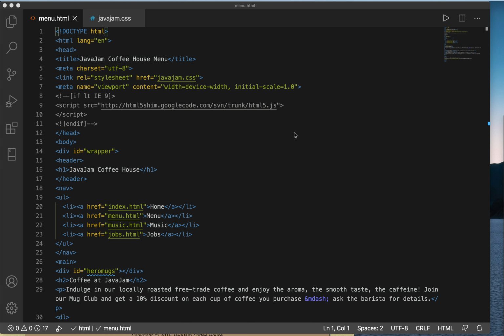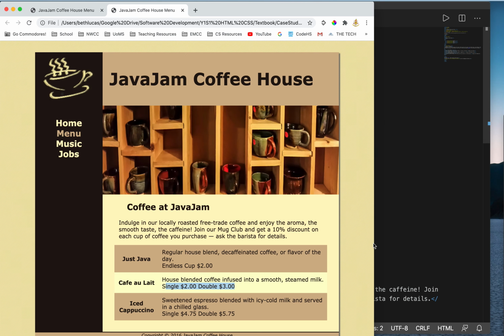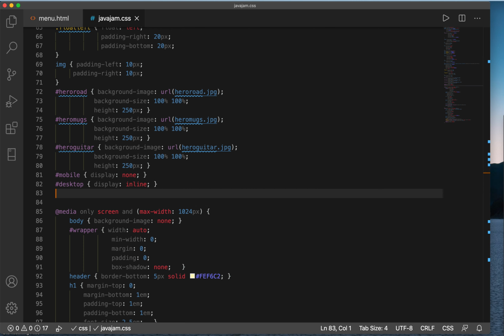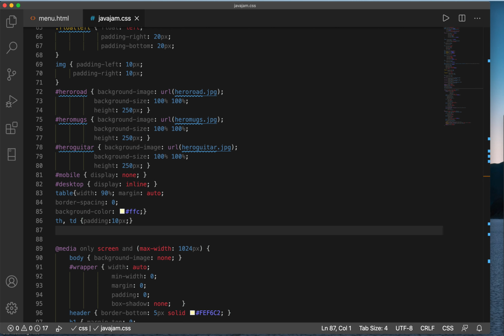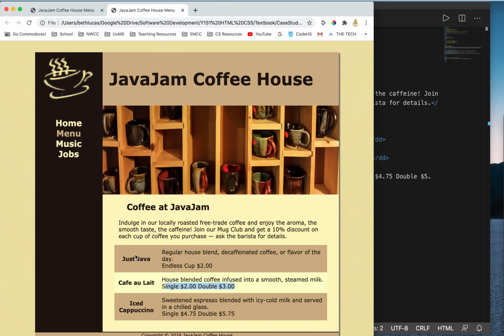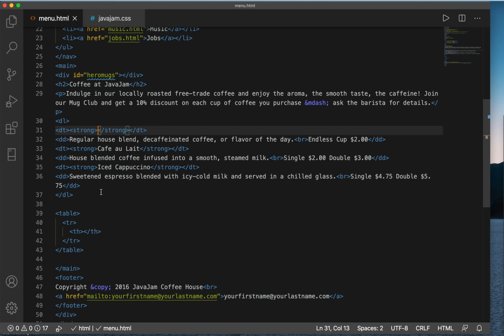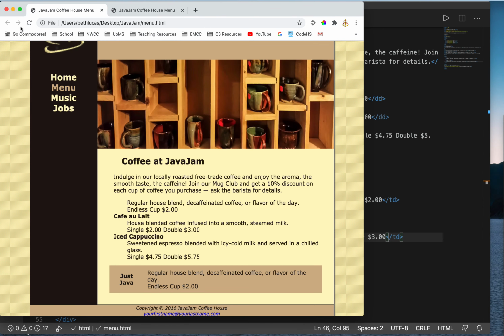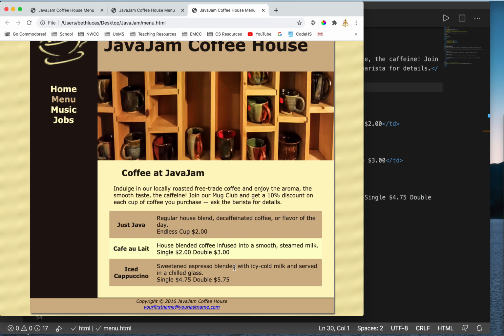HTML08 - Case Study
Case Study for Chapter 8